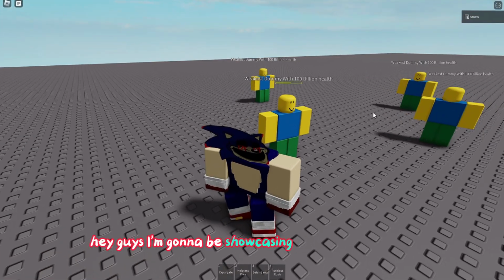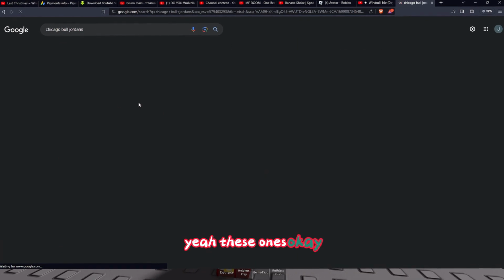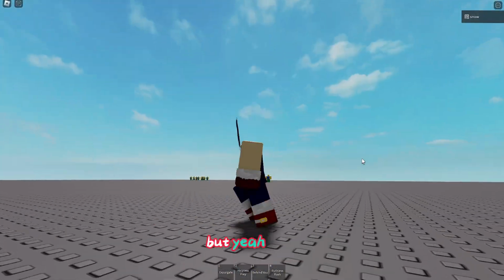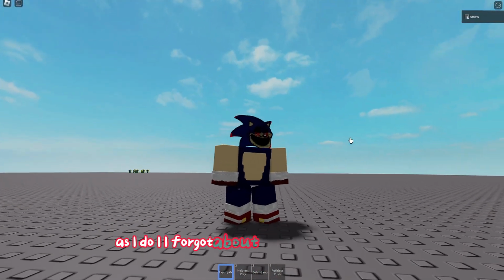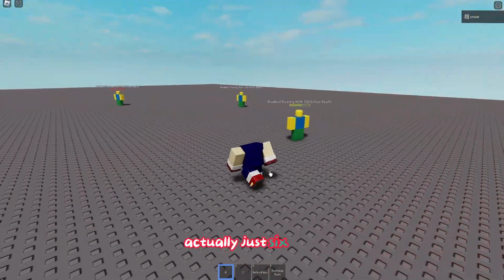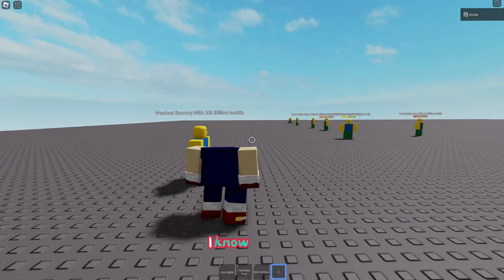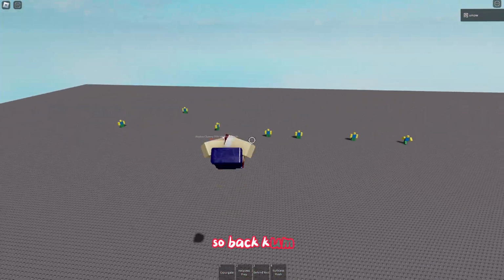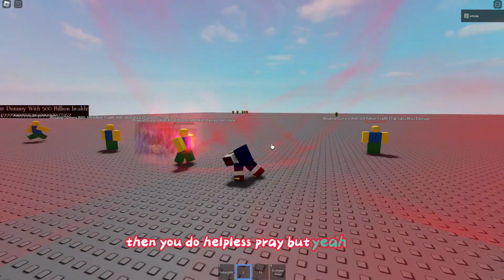🩸🩸WIP SONIC EXE 🩸🩸SHOWCASE (trollge conventions)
fro myusuc
and ji for the showcase